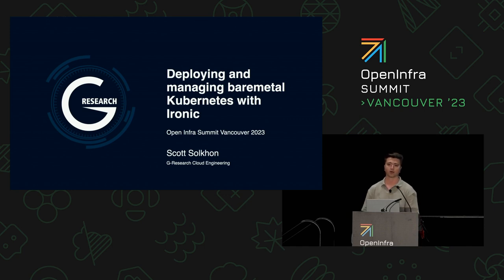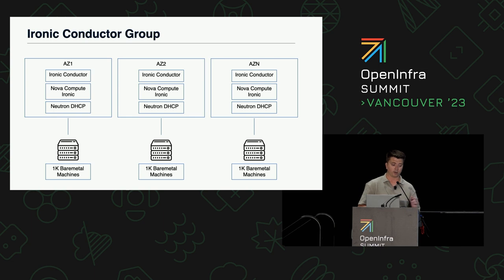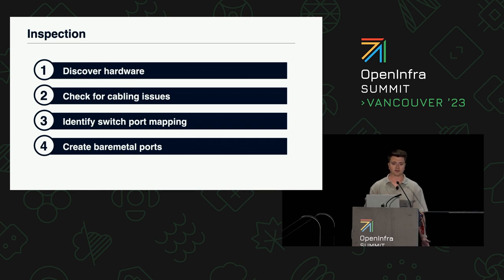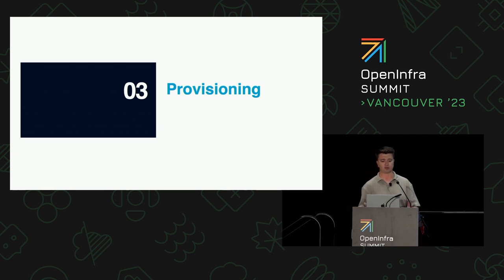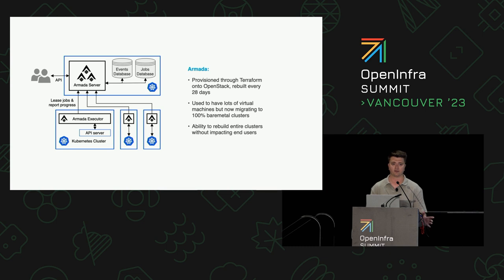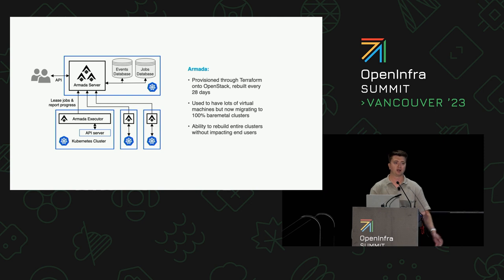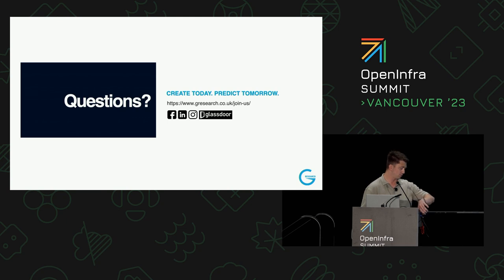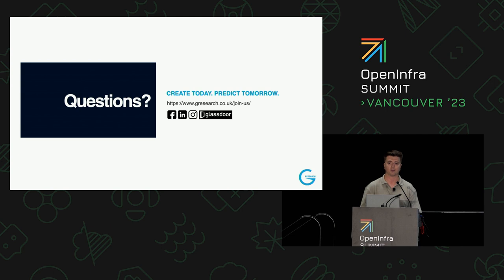Deploying and managing baremetal Kubernetes with Ironic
G-Research uses Armada[1] to distribute millions of batch jobs per day, across many 1000's of nodes, across many baremetal and virtual Kubernetes clusters. But how do we build and provision all of the nodes that make up our HPC farms within our private OpenStack cloud?

Ironic, of course!

Whether its an initial power on of a node to check that we got what we paid for, running workloads, moving a node from one network to a another, checking for cabling errors, or ensuring nodes are secure, compliant, and have firmware that is up to date, Ironic underpins the tooling and automation that drives the enrolment, provisioning and recycling of baremetal hardware across our datacenters. Come to this talk if you want to hear some of our successes, failures, and a few lessons learnt during G-Research's journey in moving Armada clusters from virtual machines to baremetal.

Speakers:
Scott Solkhon